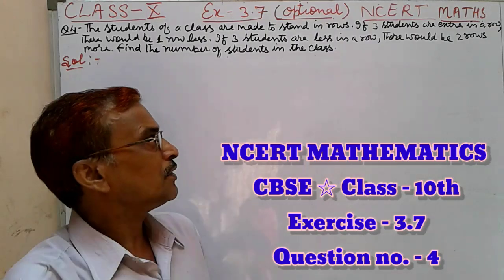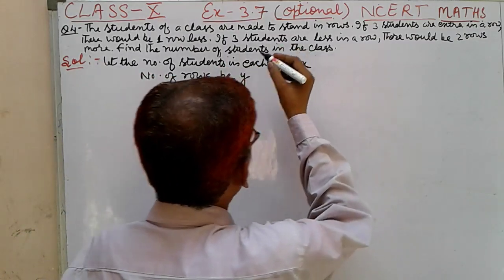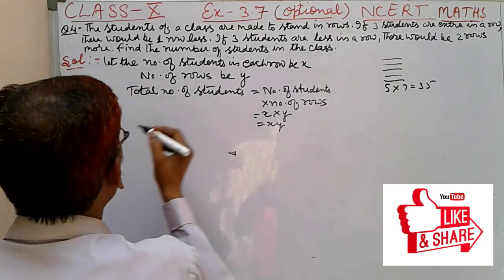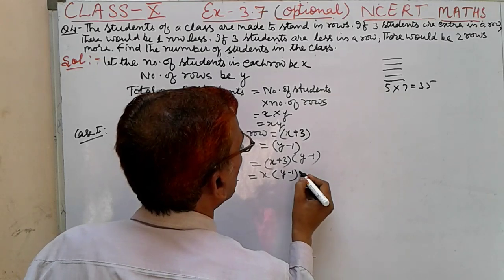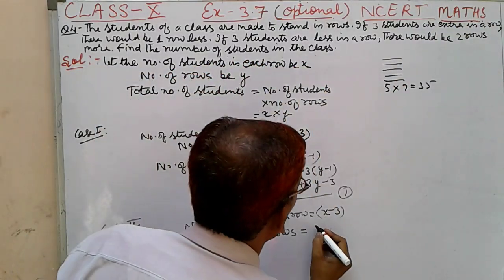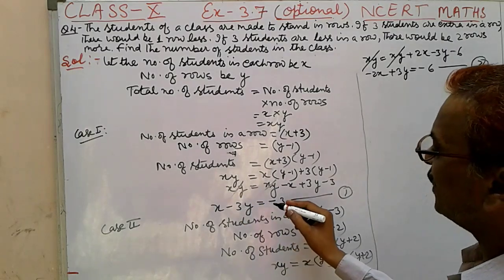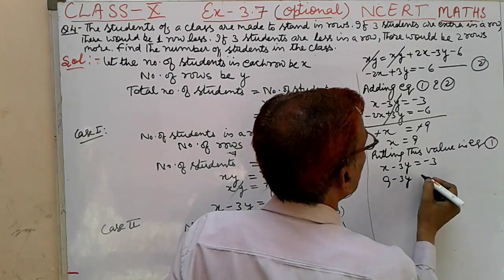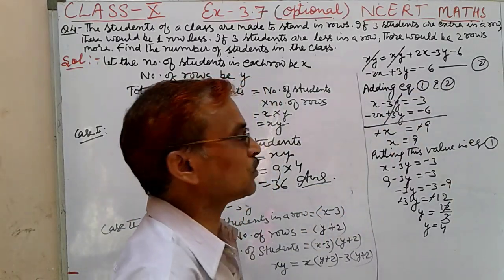NCERT MATHS -Class 10th (CBSE) Linear Equations - Exercise 3.7, Question no.- 4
Linear Equations by B.L.Gupta